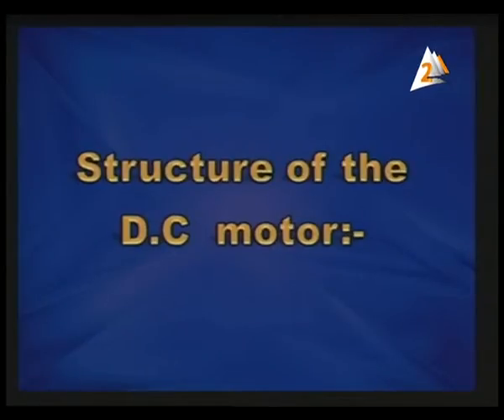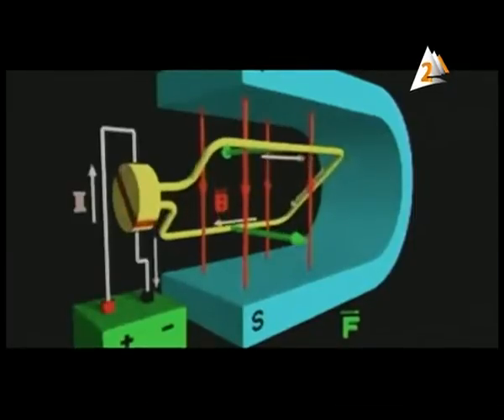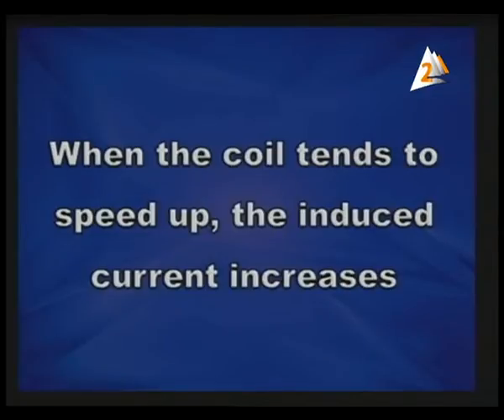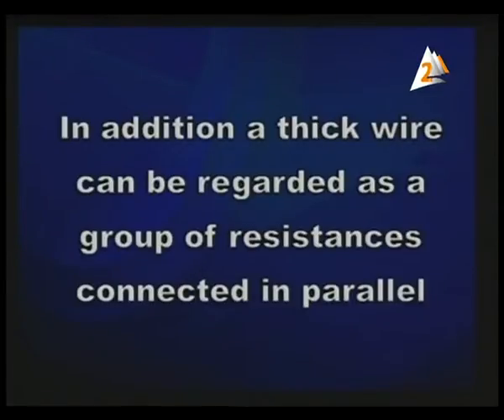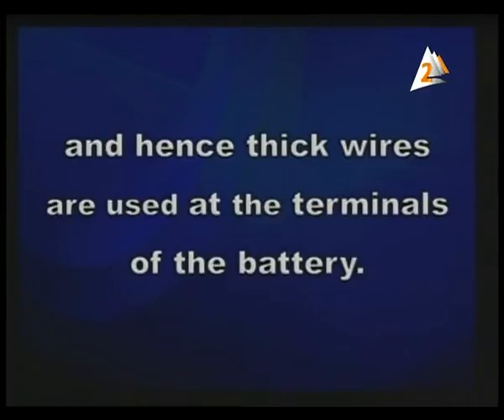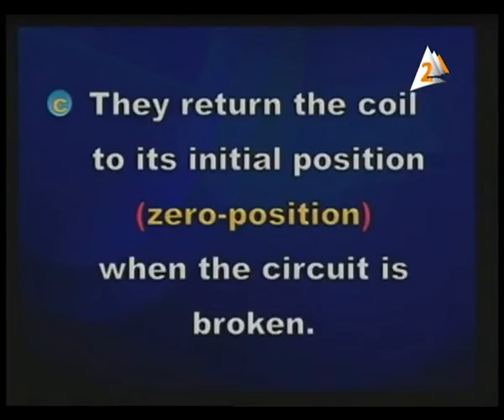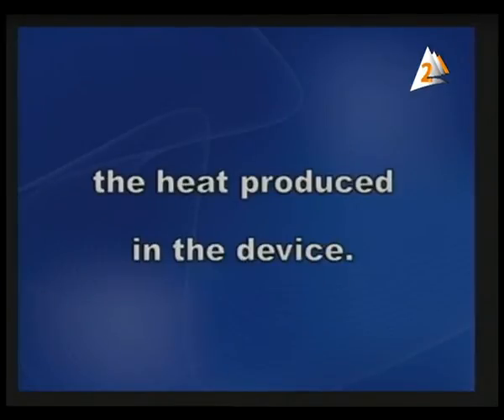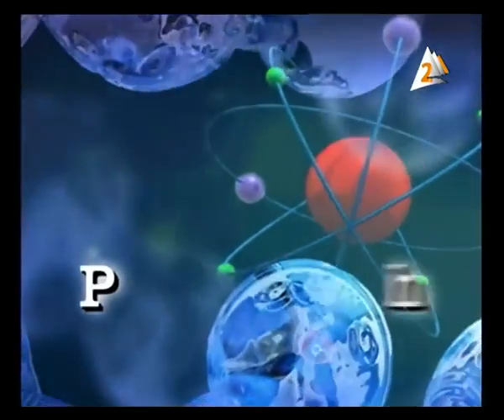04-01-2016 فيزياء لغات التليفزيون المصري Strucure Of the DC motor Physics Egyptian TV